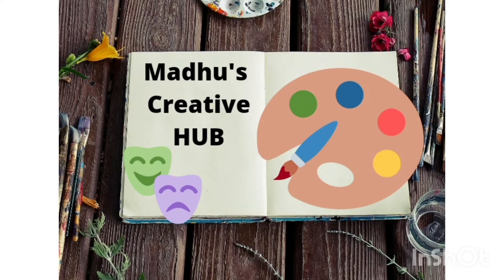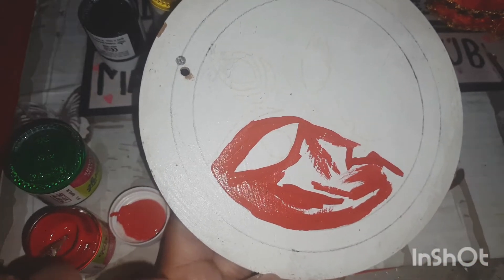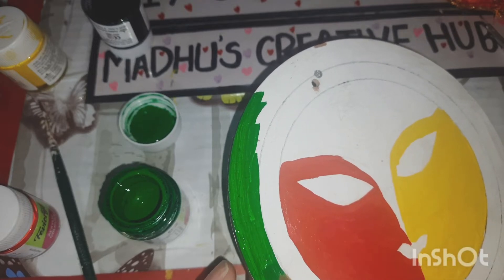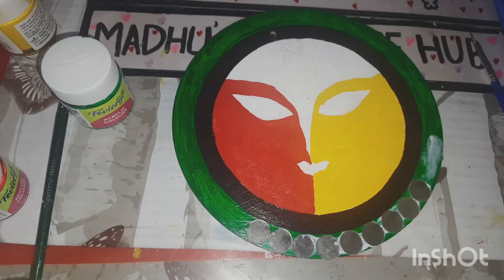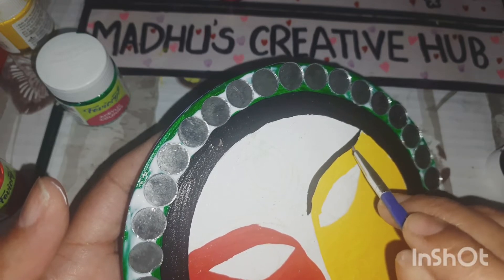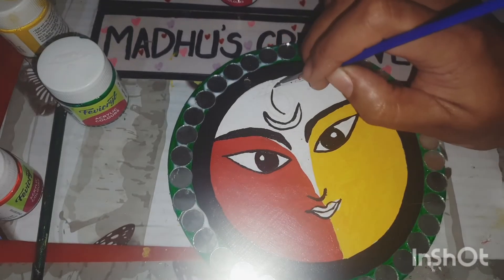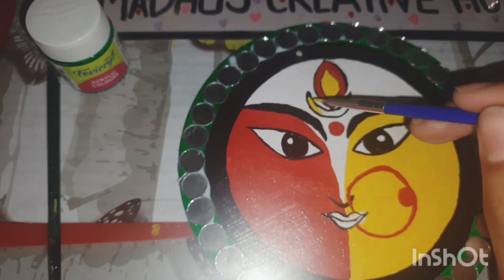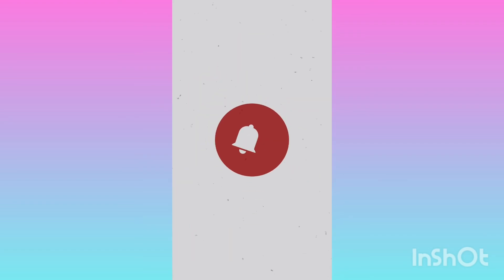Durga Maa Reusable Rangoli! navaratri madhuscreativehub @Madhuscreativehub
Amazon links

Fevicryl Acrylic paints

Copyright @ {Madhu and 2022}. Any reproduction or illegal distribution of the content in any form will result in immediate action against the person concerned.